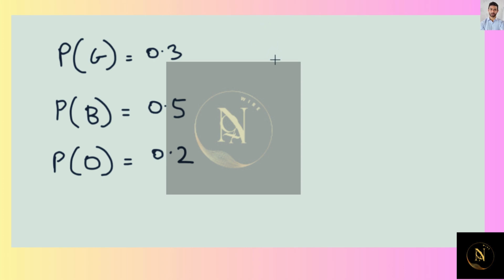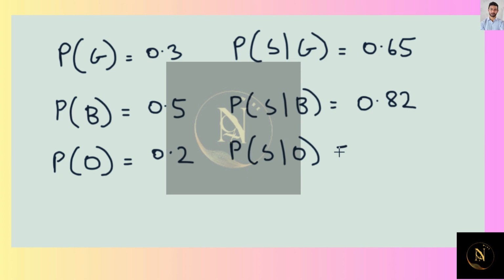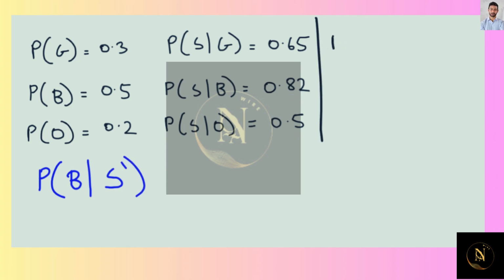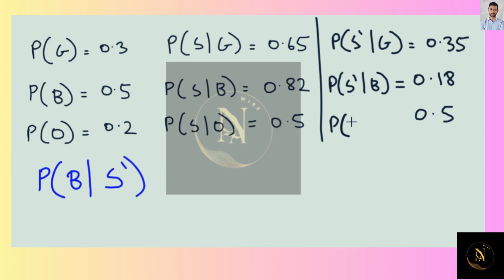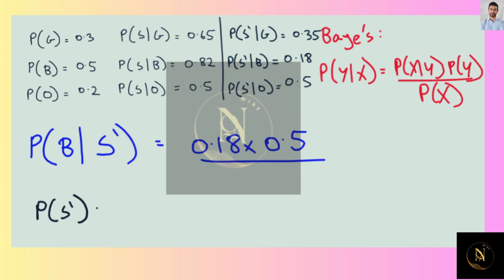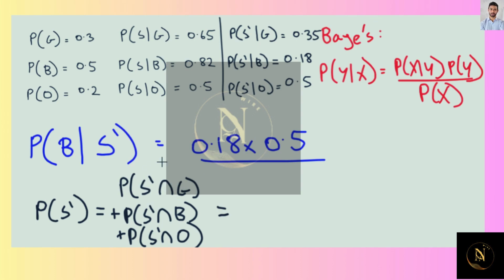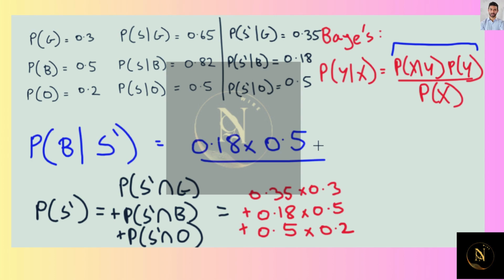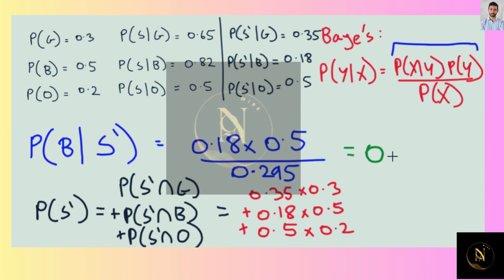[Math] In a certain day care class, 30% of the children have grey eyes, 50% of them have blue and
[Math] In a certain day care class, 30% of the children have grey eyes, 50% of them have blue and the other 20%'s eyes are in other colors. One day they play a game together. In the first run, 65% of the grey eye ones, 82% of the blue eyed ones and 50% of the children with other eye color were selected. Now, if a child is selected randomly from the class, and we know that heshe was not in the first game, what is the probability that the child has blue eyes